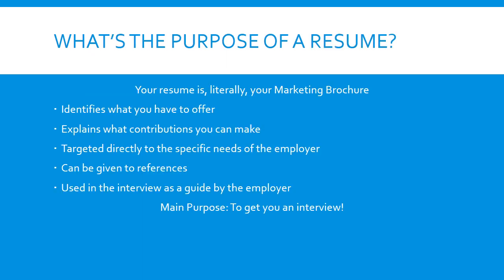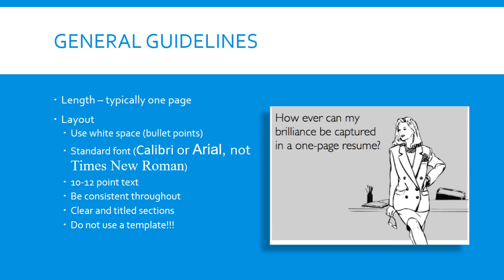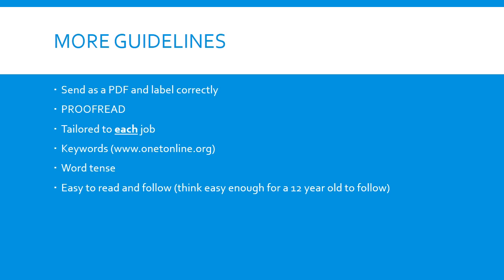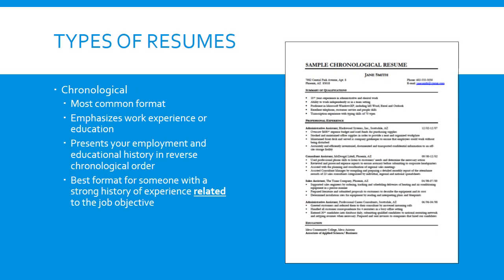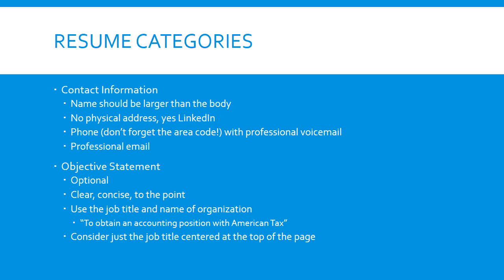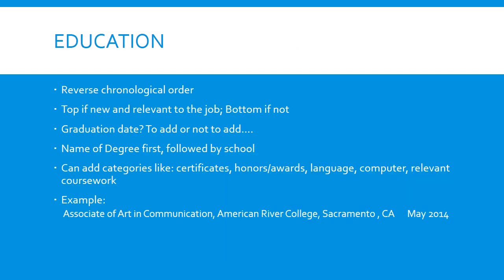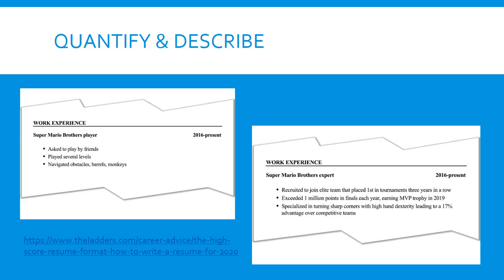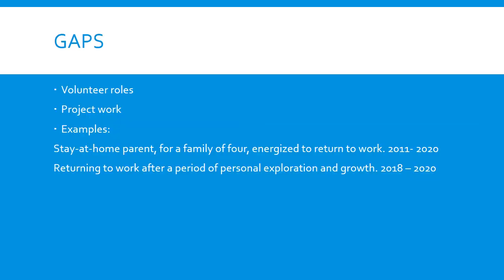Resumes, What Are Employers Looking for?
We welcome you to join us virtually while the Roseville Job Center is closed. We will be uploading more content soon to help you prepare for your job search. Resumes can be tricky, if you google them, you will find more examples and varieties than you can process! In this virtual workshop, we will talk about how you can tailor your resume to the specific job you are applying for to increase your chance of an interview.